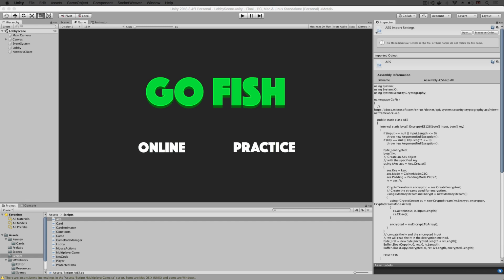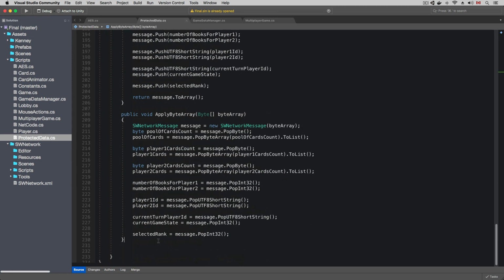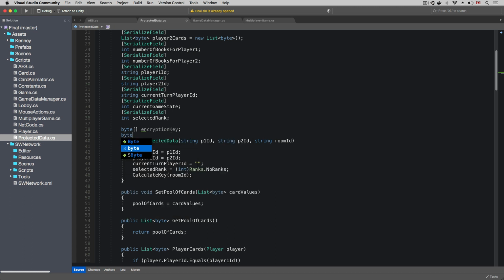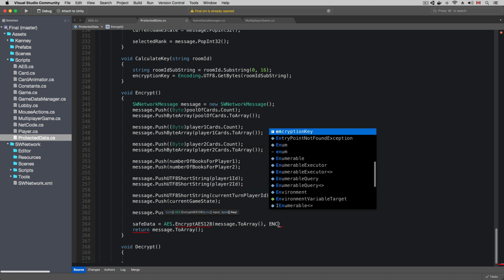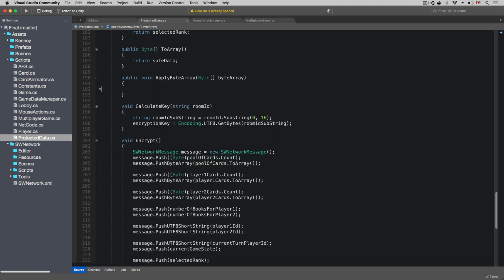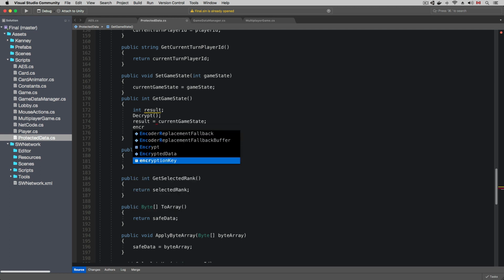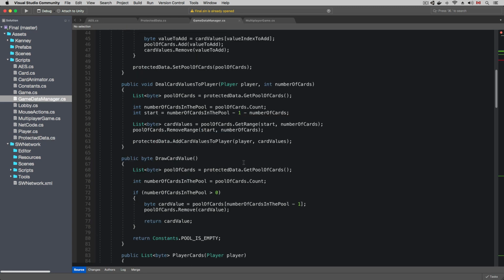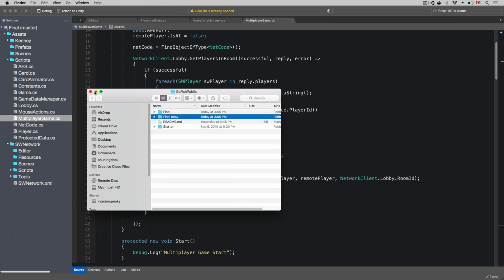Unity Multiplayer Turn-based Card Game Tutorial(Part 7) - Encrypting the Game Data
Welcome to part 7 on making a multiplayer turn based card game in Unity using the SocketWeaver SDK. Today, we are going to protect the game data by storing it encrypted at rest, and only decrypt it and make it available when we need to access it.